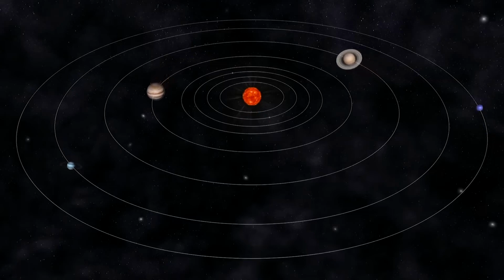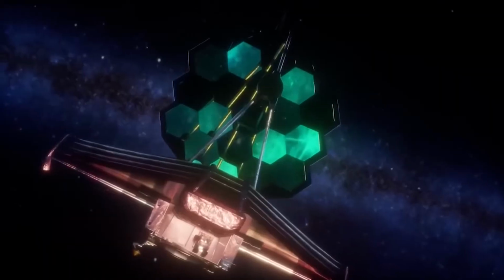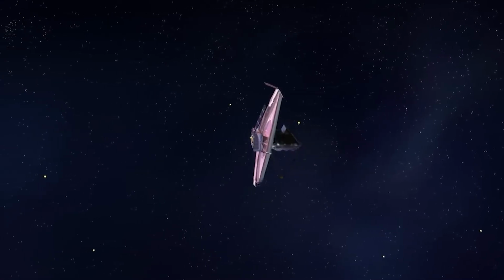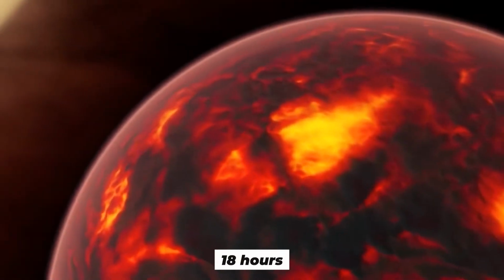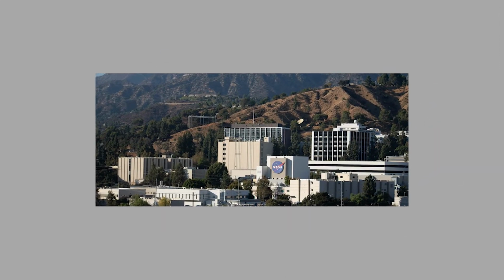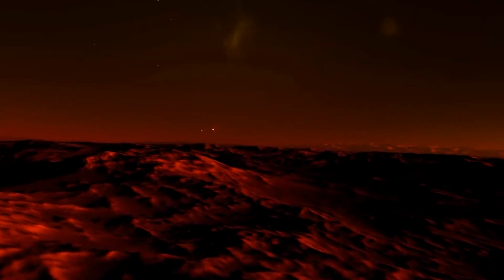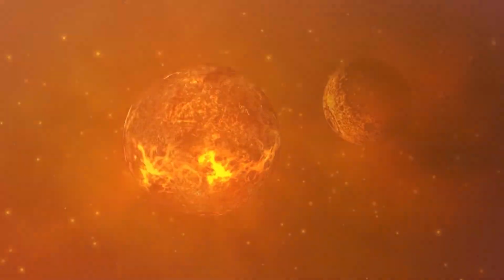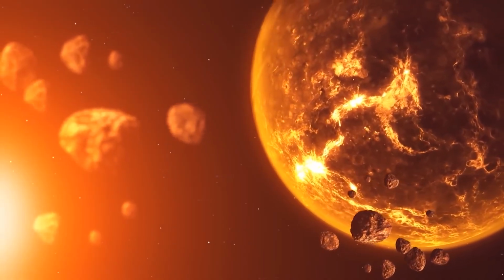James Webb Telescope Discovery Of SUPER-EARTH Shocks The Entire World